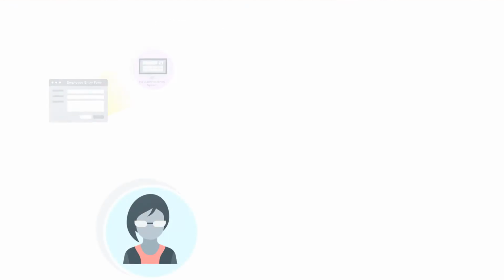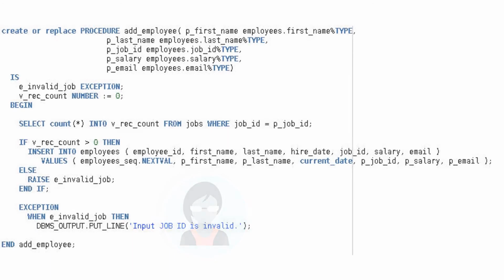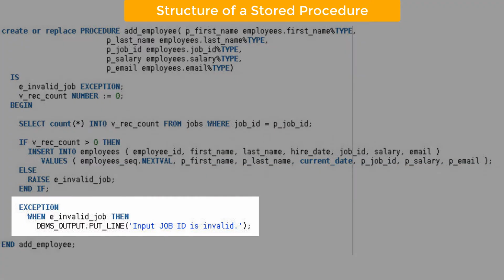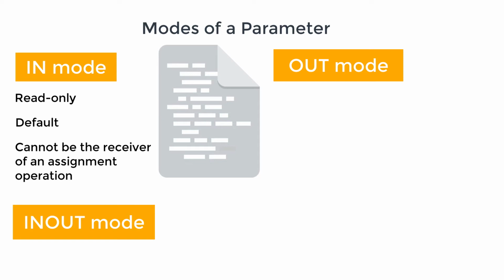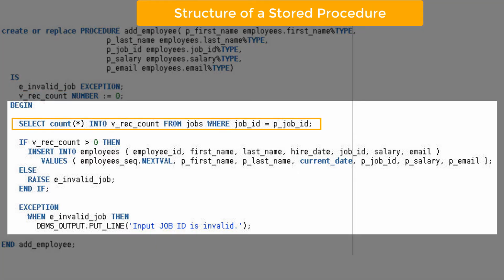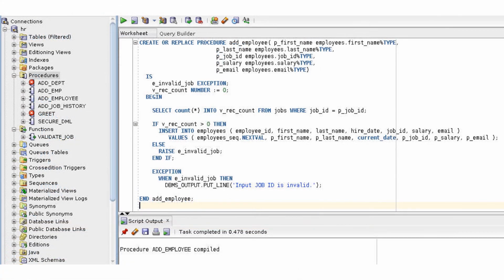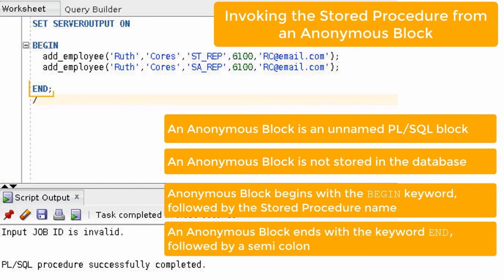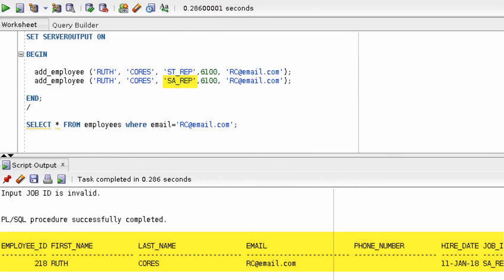1-3: Creating Stored Procedures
This video shows how to create, compile and invoke a stored procedure. The video also shows the different modes of parameters.
1080p/720p HD.